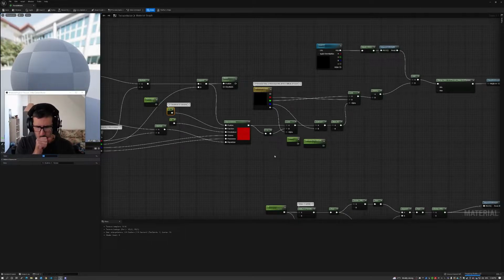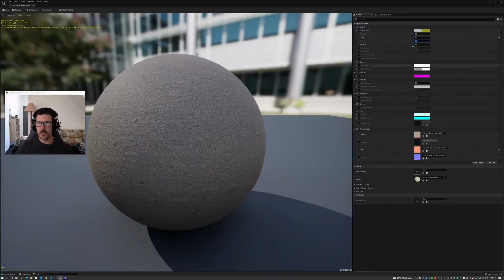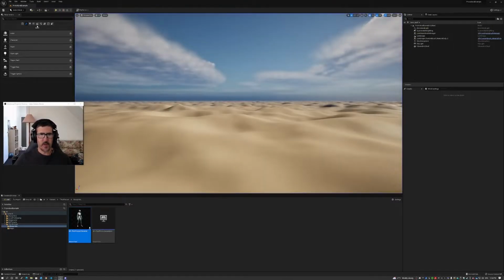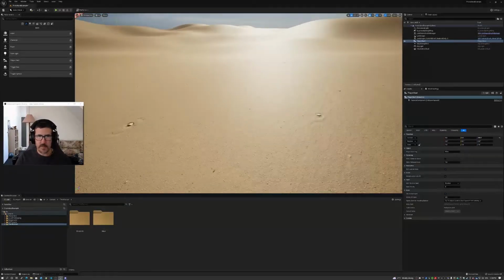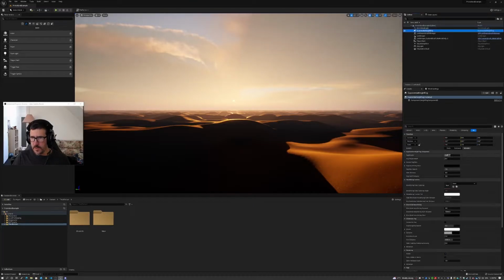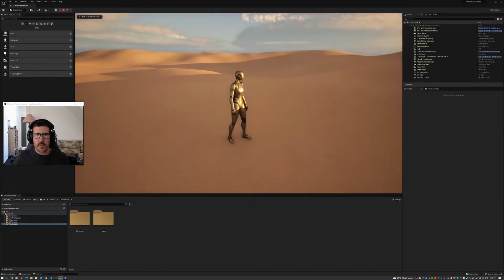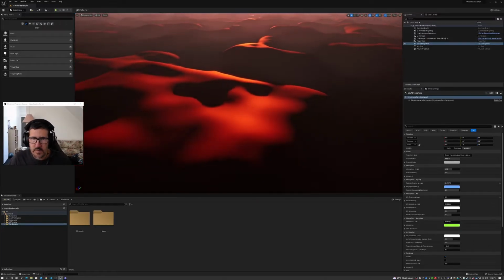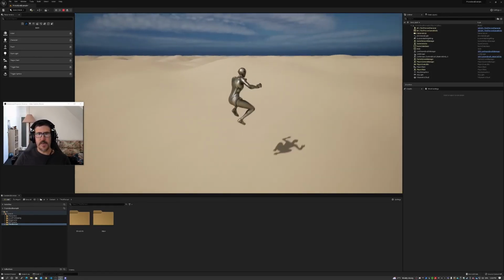UE5 - Tutorial 2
Terrain Texture Tiling.
Adding a 3D Person Character.
Playing with the Lighting.